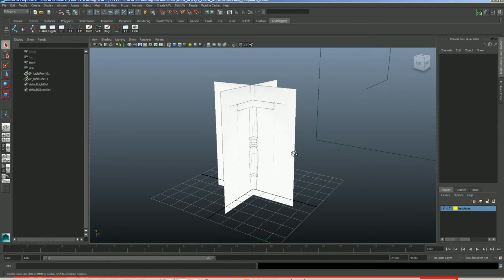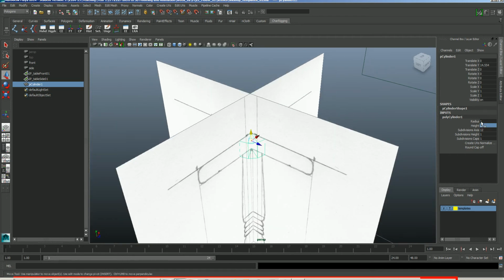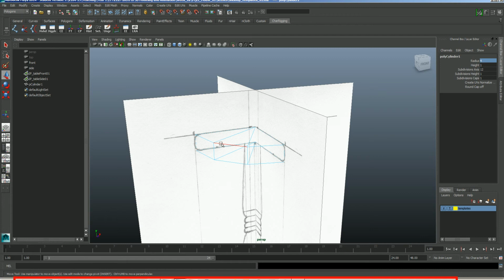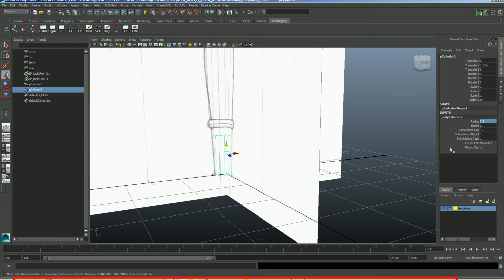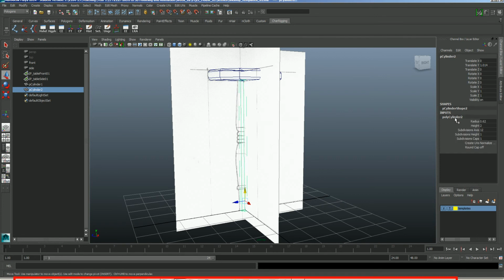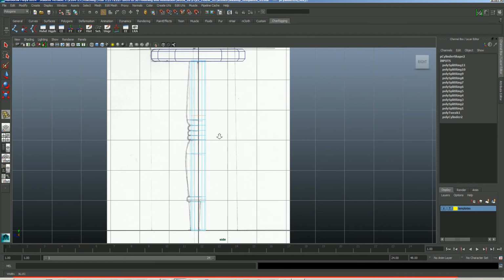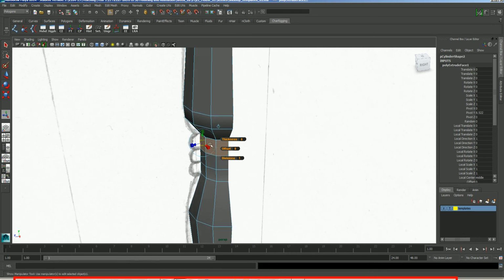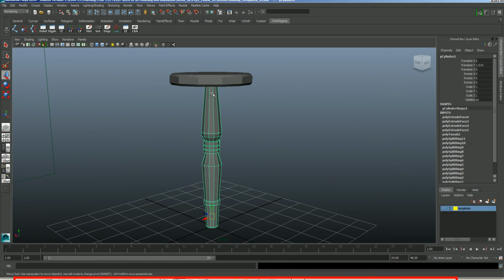Modelling a Stool Using Polygons - Part 2 (Initial Modelling)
In this tutorial we will be looking at modelling the initial shape of the stool in Maya using various polygon modelling tools and techniques.